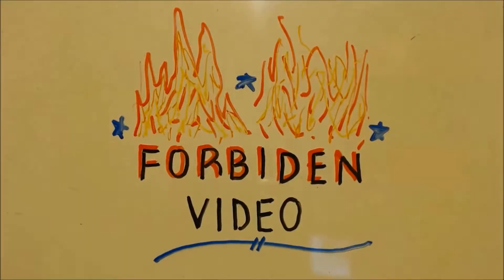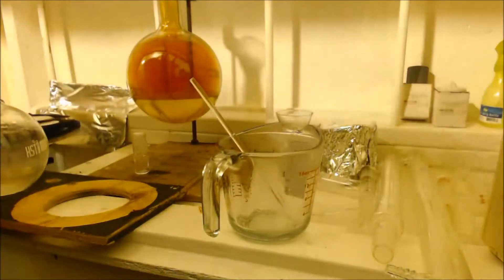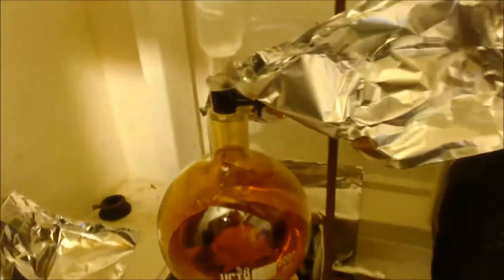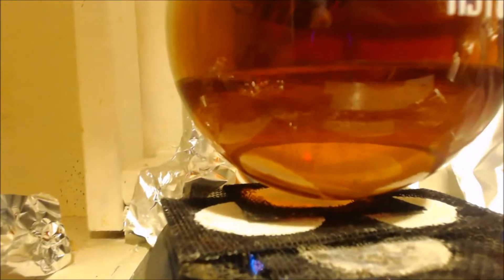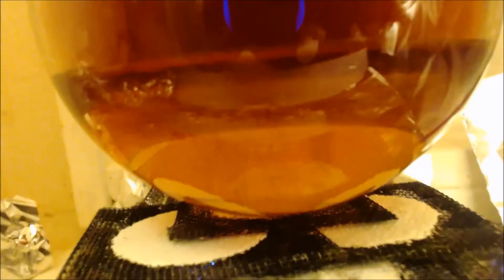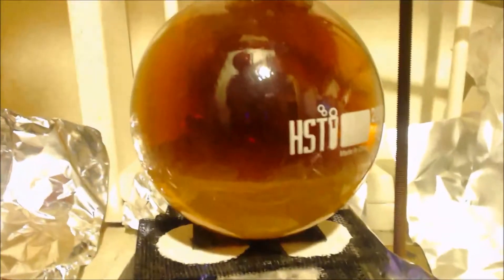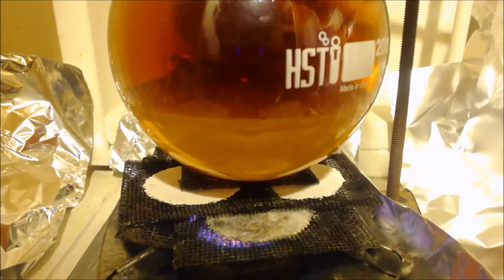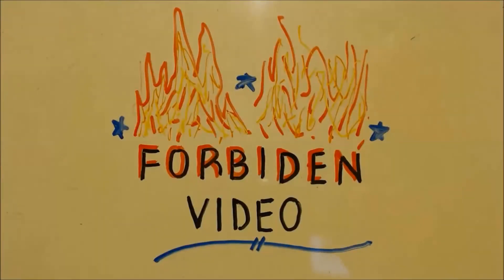SYNTHESIS OF CARBOXY METHYLBENZENE (toluic acid) PART 1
Making carboxy METHYLBENZENE so i can then do a soda lime decarboxylation to make METHYLBENZENE (toluene). Got tired of extracting SMALL quantities out of strippers and auto parts cleaner so i figured i would just make some instead. There is going to be a part 2 and probably a part 3 to this video. HOWEVER. i am taking the month off to heal my back and get my house in order. My subscribers and views is just frozen in time and it is very depressing. If youtube did not delete my channel i would have around a 1000 subscribers right now and instead i barely have 50. ALWAYS REMEMBER SCIENCE IS GREAT AND HAVE A GREAT MONTH. HOPEFULLY I WILL BE BACK SOON WITH PART 2 AND 3. AND THEN A SODA LIME DECARBOXYLATION REACTION WITH THE TOLUIC ACID (carboxy methyl benzene) TO MAKE TOLUENE (methyl benzene). PURE PURE PURE PURE PURE methylbenzene (toluene)